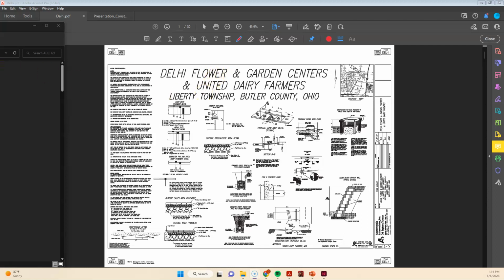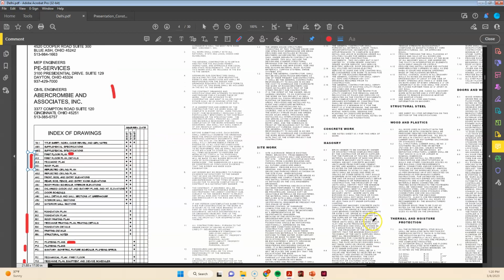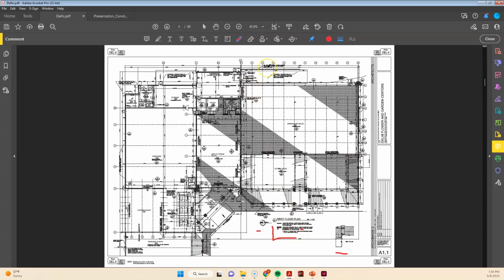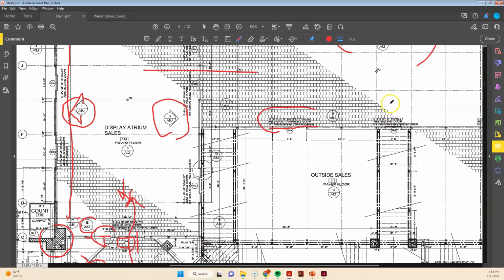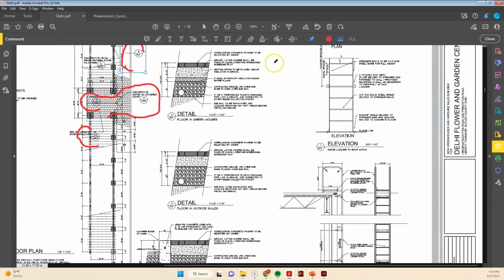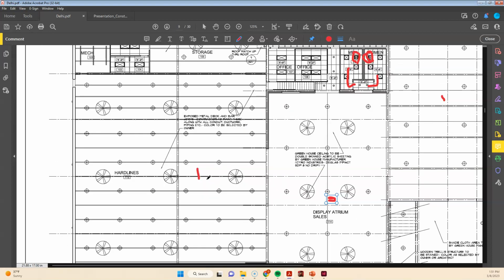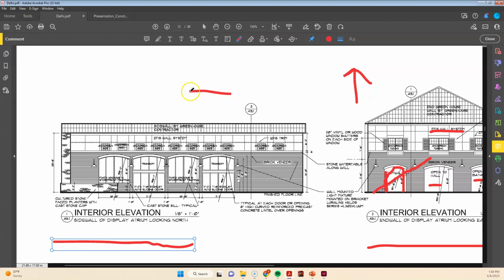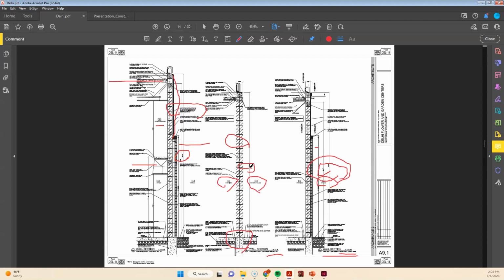Reading Construction Documents II